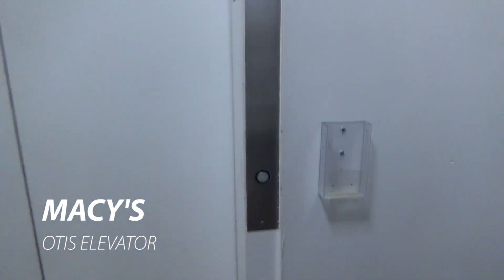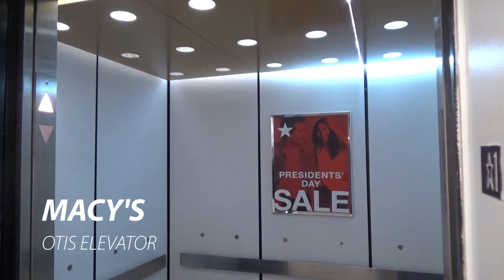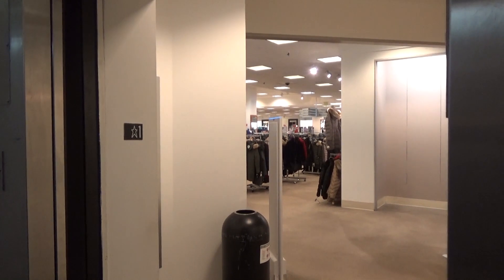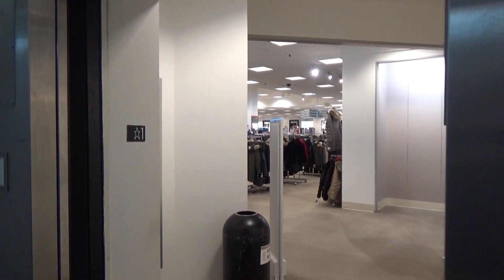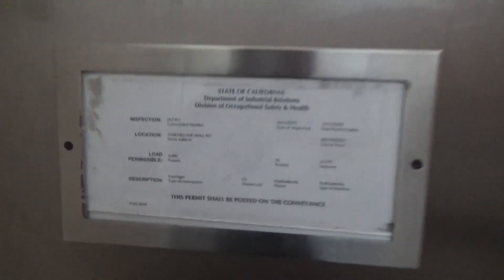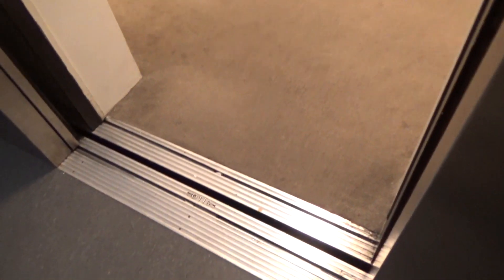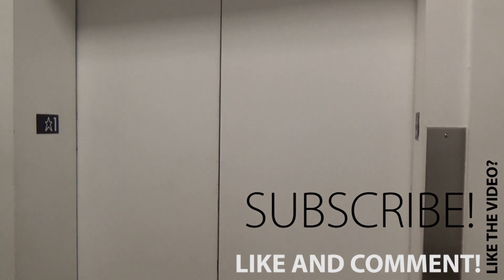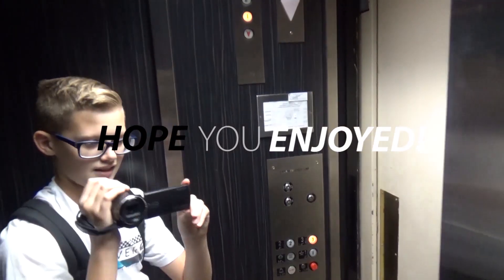LOW ON OIL! Junk OTIS Hydraulic Elevator-Macy's-Shops At Hilltop-Richmond, CA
This thing is a load of crap. This entire Macy's is going down the hole and is set to close in the near future. This is considered a neighborhood store (small store) so they don't get upgrades like magnet and flagship stores. Their elevator says it all. This was an old OTIS Lexan that got what is the definition of "slap-on." The Adams COP was literally SLAPPED ON the original existing panel, and it was done so very poorly. It's falling off the wall lol. This elevator was also pretty low on oil. Junk elevator.

Technical Specifications

ELEVATOR BRAND
   Original Installer: OTIS
   Modernizer: Unknown
FIXTURES (ORIGINAL)
   Call Stations: Lexan
   COP: Lexan
FIXTURES (MODDED)
   Call Stations: Adams Survivor
   COP: Adams Survivor
DOORS
   Type: Center-opening
   Equipment: OTIS
   Safety: Multi-beam sensor
MACHINE
   Drive: Hydraulic
   Type: Submersible
CAPACITY
   Pounds: 4000
   Persons: 24
CHIMES: Electronic
INDICATOR: Analog
PHONE: Pushbutton (Adams Survivor)
FLOORS SERVED: 1-3
# OF ELEVATORS: 1
ORIGINAL FIXTURES: TBUICOF Button

Jowevator 3219's Elevator Rating Scale:
Uniqueness/Coolness: 1/10
Ride Quality: 5/10
Motor Epicness: 2.5/10
Originality: 10%